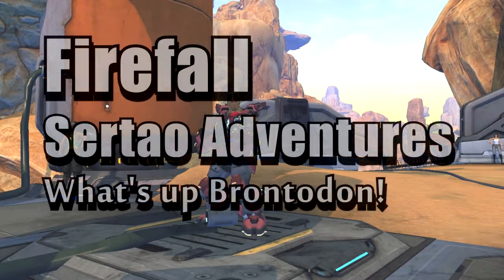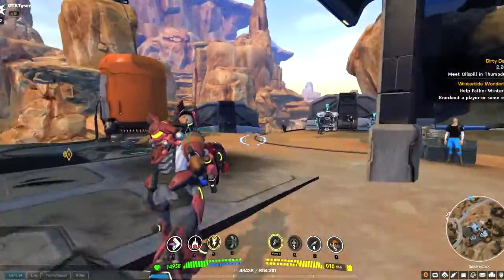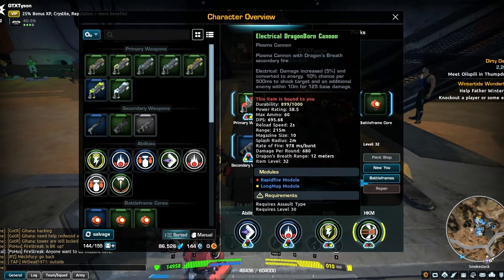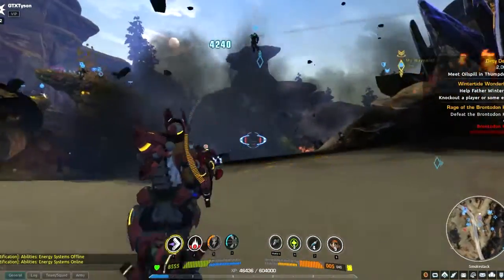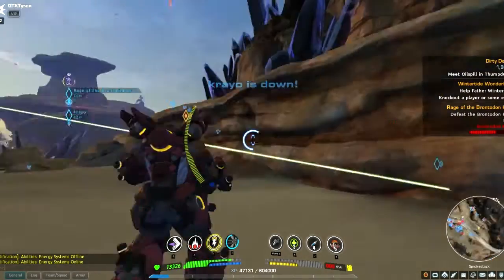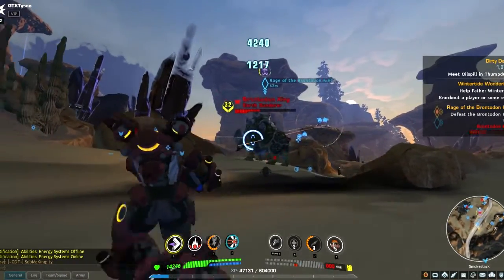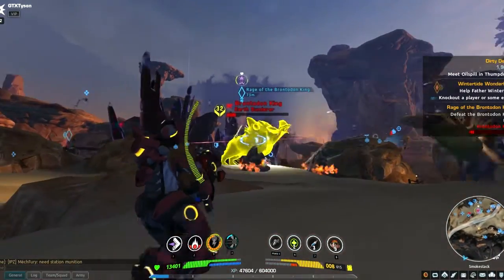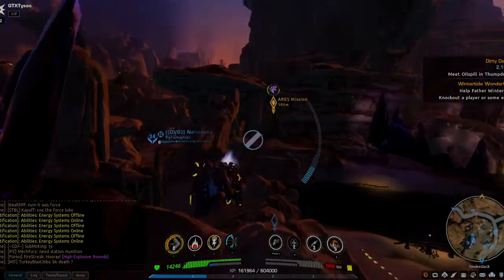Firefall /Sertao Adventures // Assault Level 32 / Brontondon KING!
The beast of the west Brontondon King is a popular battle that everyone gets in on! Check out the amazing epic fight everyone looks forward to!

Check out gtxgamebase.com for game reviews and more!